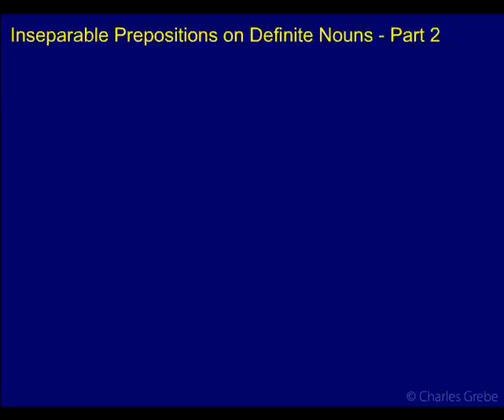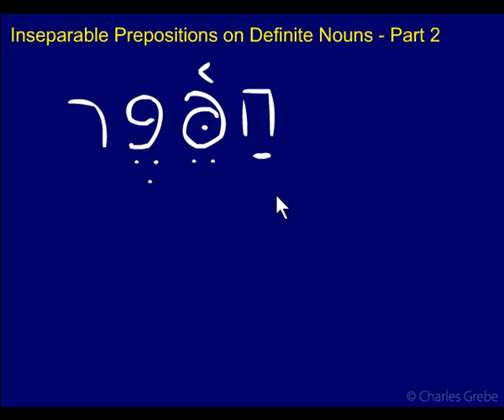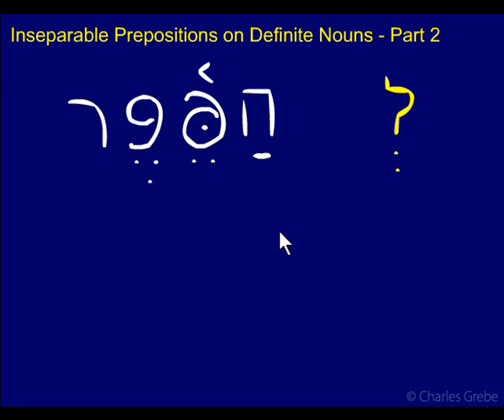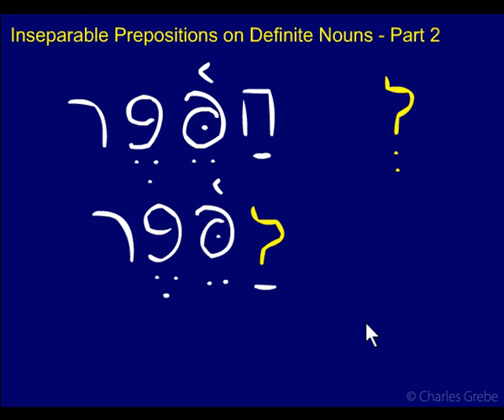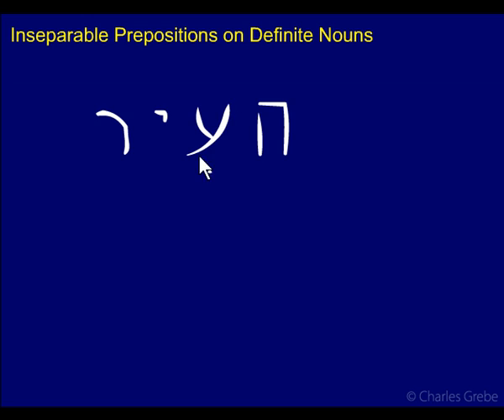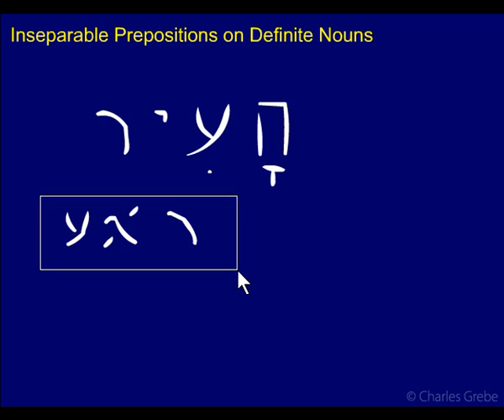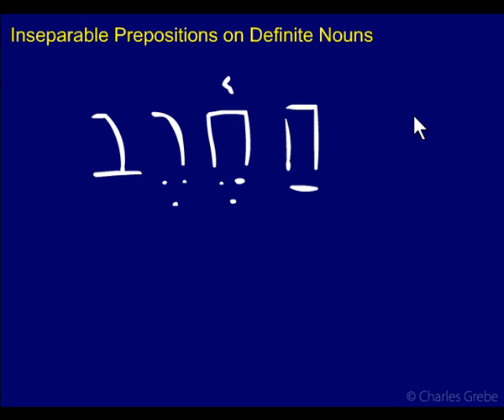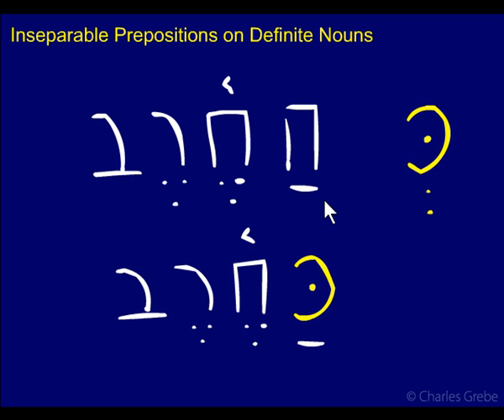6.05 Inseparable Prepositions on Definite Nouns -- Part 2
6.05   Inseparable Prepositions on Definite Nouns -- Part 2